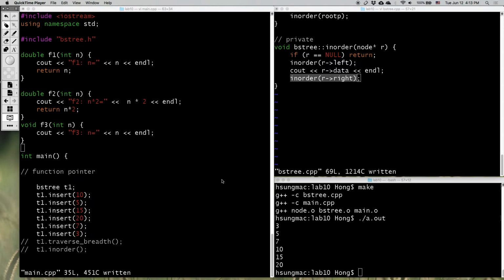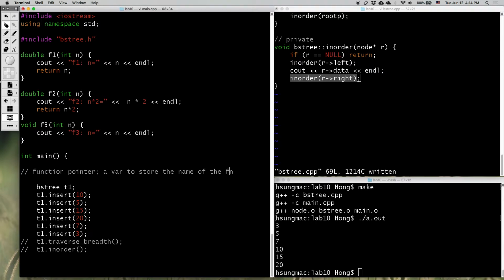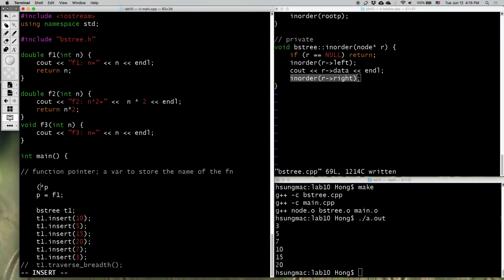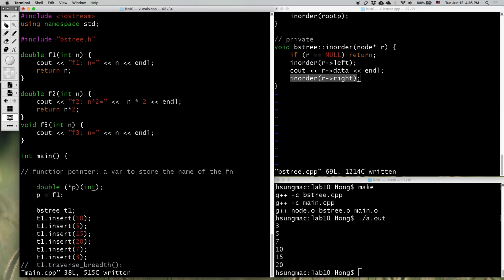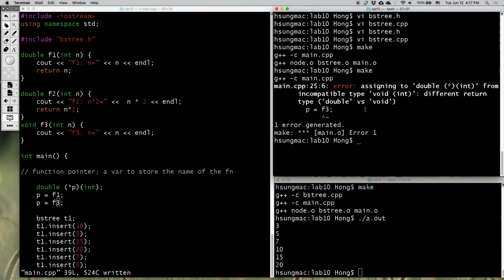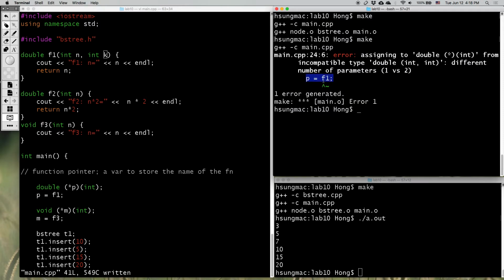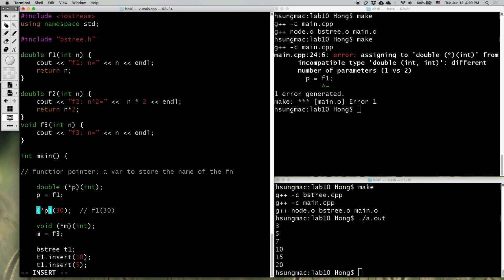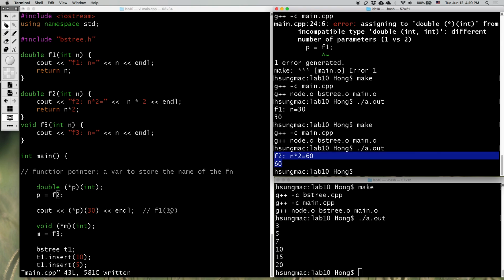lab10 part7 concept of function pointer